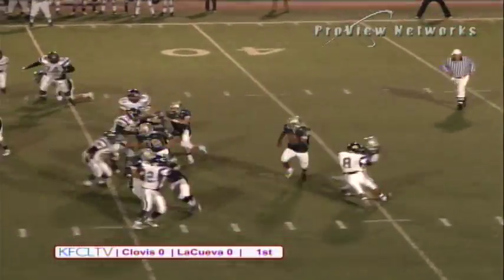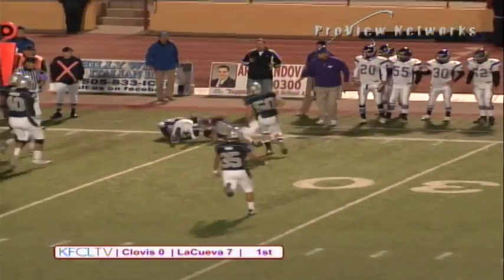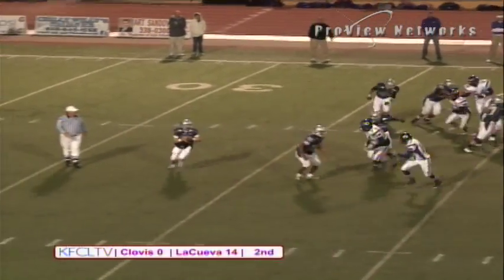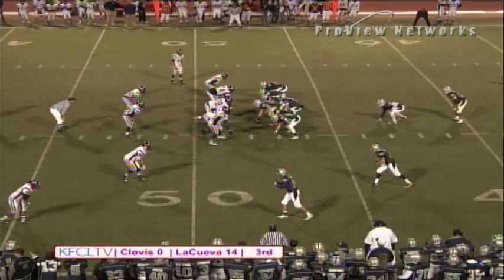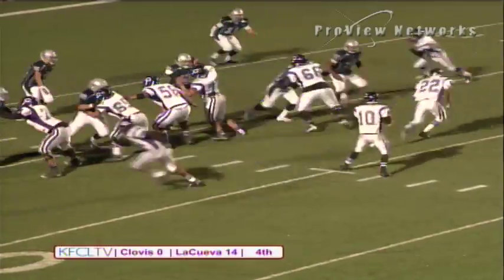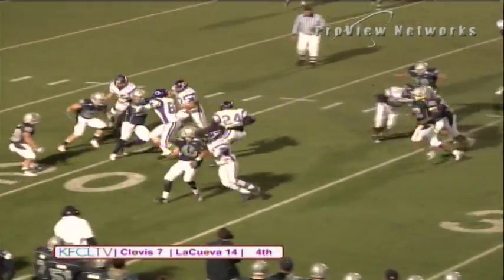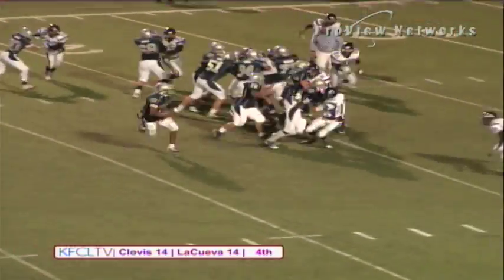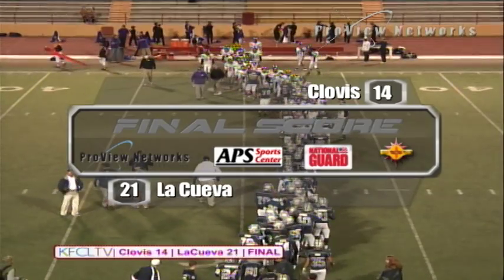2010 NMAA State Football Playoffs: Clovis VS La Cueva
Live from Wilson Stadium, Albuquerque, NM on 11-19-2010.